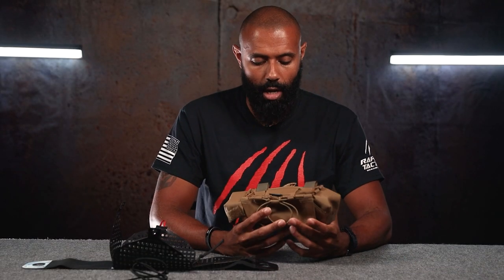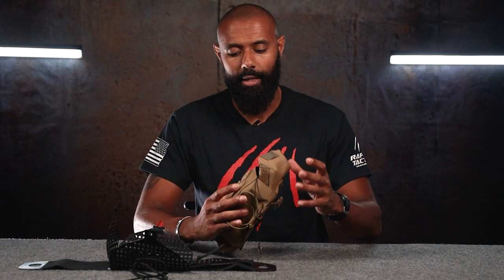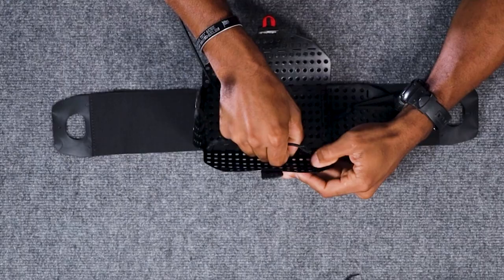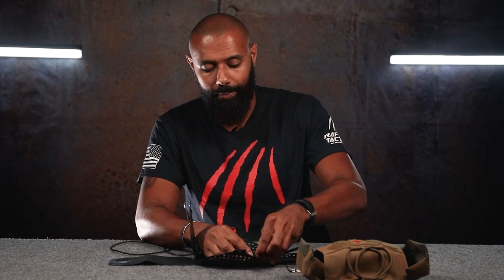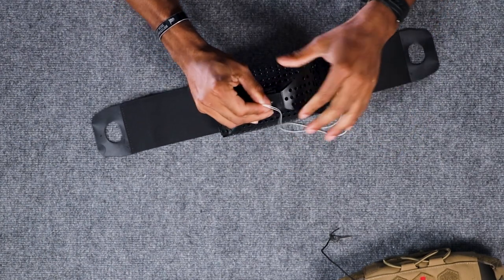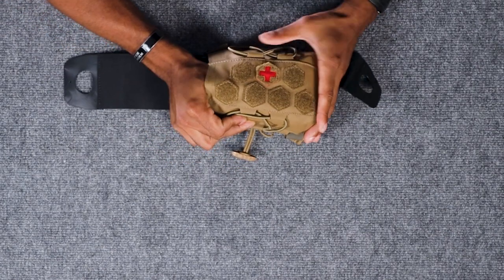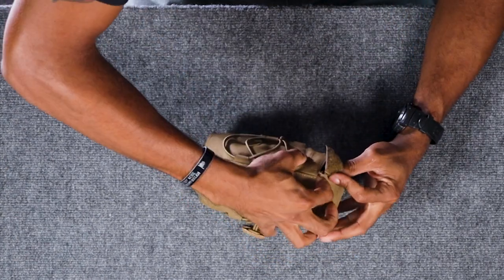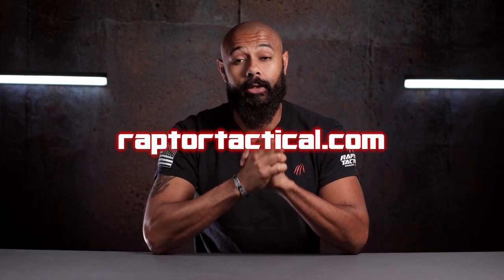MIFAK MODIFIED INDIVIDUAL FIRST AID KIT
Our newest generation of the Raptor Modified Individual First Aid Kit MIFAK was designed to carry all First aid gear. A true ambidextrous MIFAK that can be affixed to the armor carrier, vest, rucksack, or battle belt with two MOLLE straps. MIFAK can also be slid on a regular belt up to 2 inches wide. With this solution, MIFAK can be mounted on a vest in a more convenient place without wasting space in front, which is usually intended for ammunition.

The injection molded pack tray compartment with circle ports and bungees gave endless possibilities for medical equipment arrangement. The construction of the "Sleeve" pocket allows the pouch to be pulled from the left or right side for easy access to its contents. In addition, at the back of the pouch is located a scissor compartment. The scissors can be worn on both sides base on user preferences and secured with a bungee and horizontal toggle. Two additional spots for extra TQ on the top and bottom.

When the kit is needed, simply pull on one of the rip strap handle located on the left and right side to activate the closing loop, and slide the pack tray compartment out of the sleeve pocket. At this time modified ripcord with an attached curve pin will slide out of the sleeve, extend your arm and activate the main closing loop. The pack tray compartment will open up, giving you full access to the medical gear.

Product features:

Made of durable 500D Cordura and laminate
A true ambidextrous unique design with AIRBORNE influences
One pack tray compartment with elastic bungees for storage
Scissor compartment
TQ area on top and bottom
Loop ID patch
Two MOLLE straps
Belt loop
Dimensions : 4 x 7.5 x 3.5 inch (H x W x D)
Color: Multicam, Coyote, Ranger Green, Black

Size:

6.5 inch x 4 inch x 3 inch
8.4oz